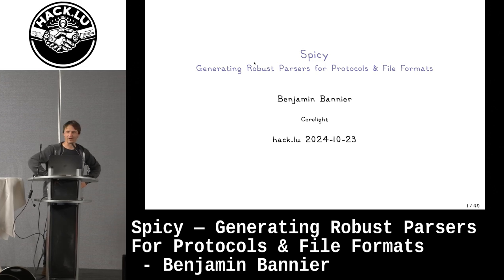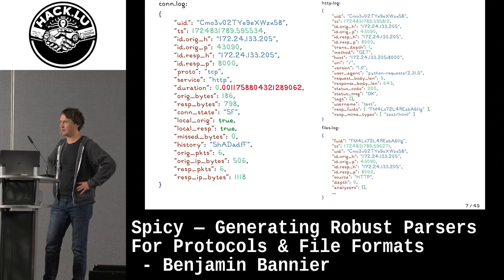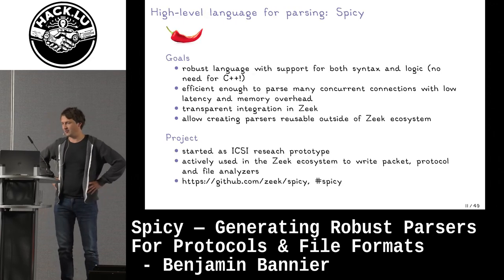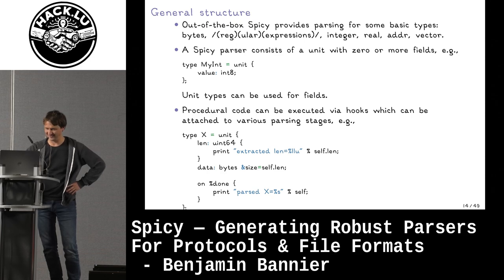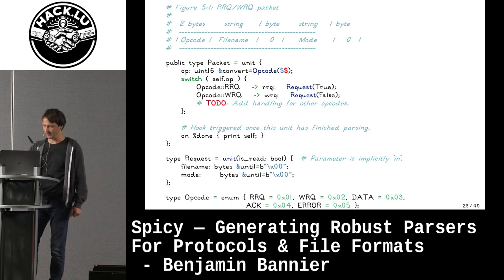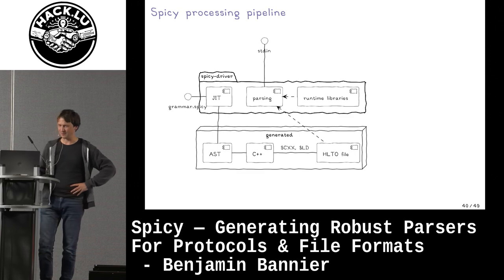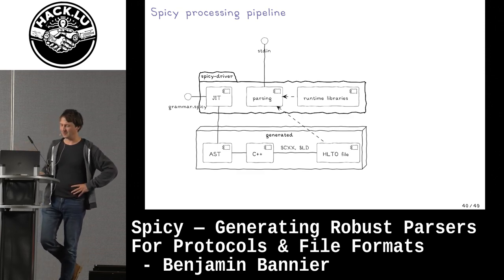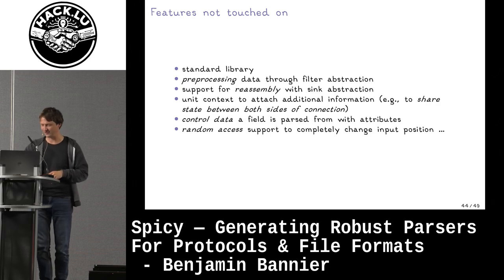Spicy — Generating Robust Parsers For Protocols & File Formats - Benjamin Bannier